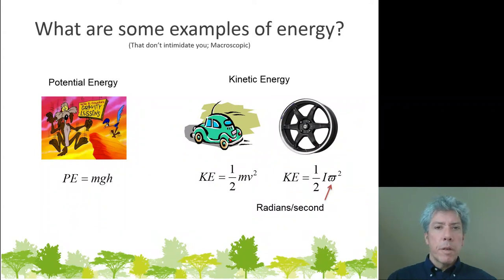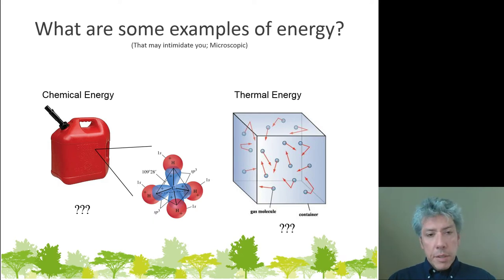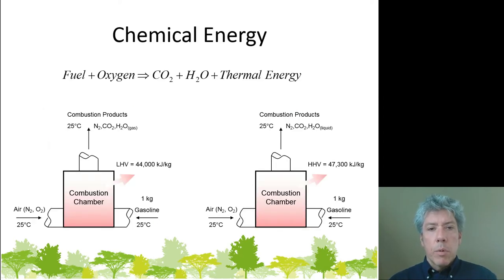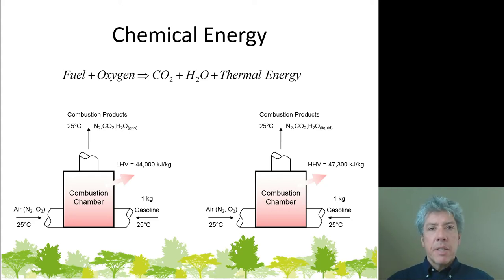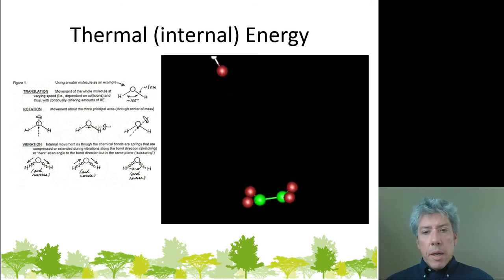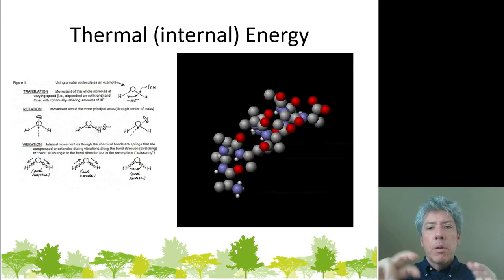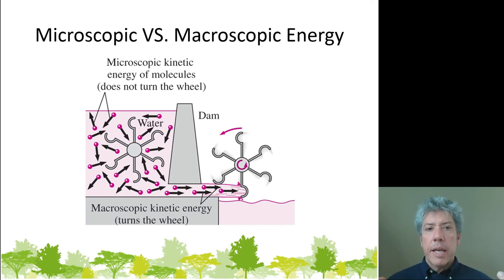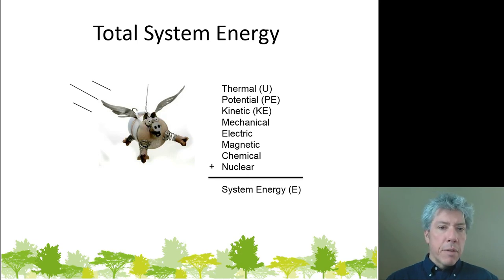MET 220 Energy Introduction